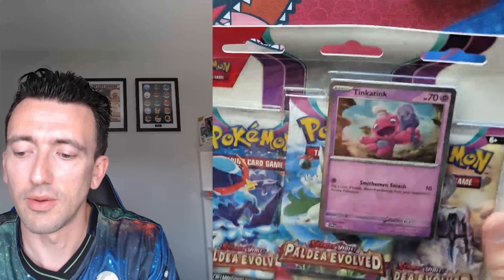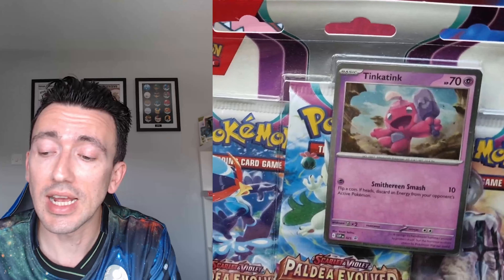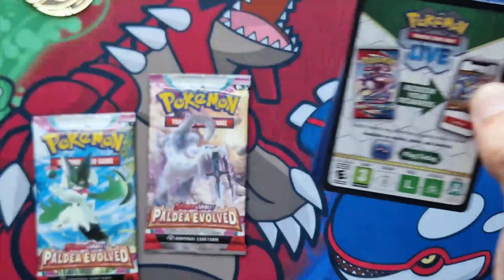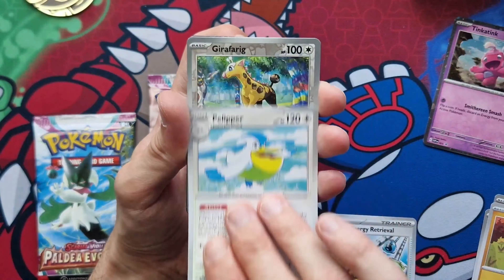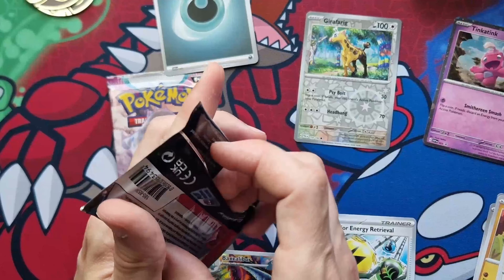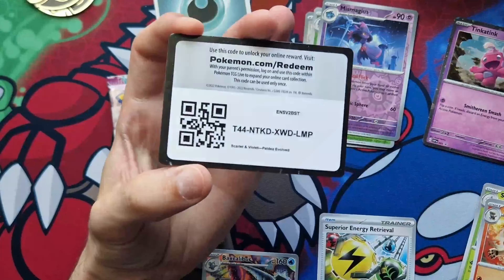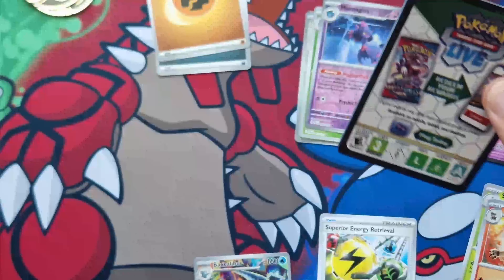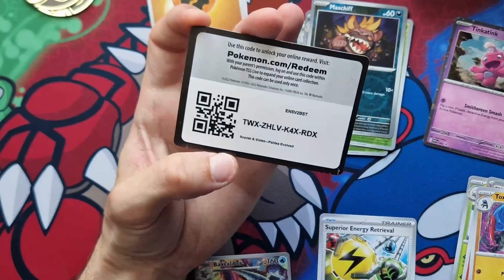QUICK WATCH! Opening Pokemon TCG Paldea Evolved 3 Pack Blister!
QUICK WATCH! Opening Pokemon TCG Paldea Evolved 3 Pack Blister! Tinkatink!